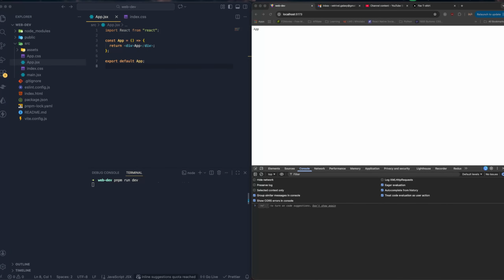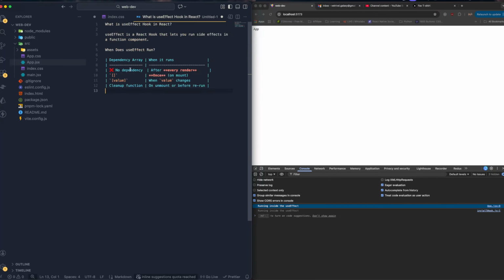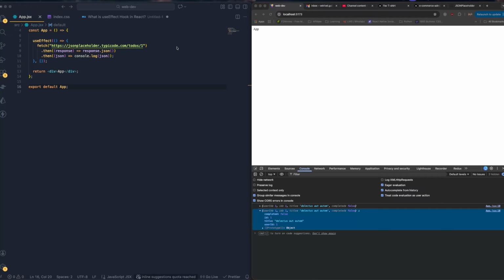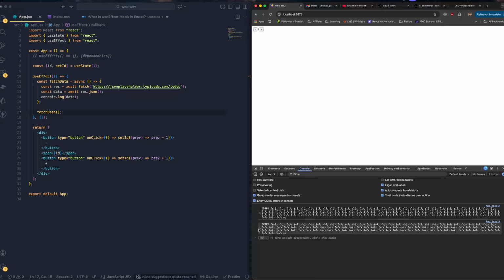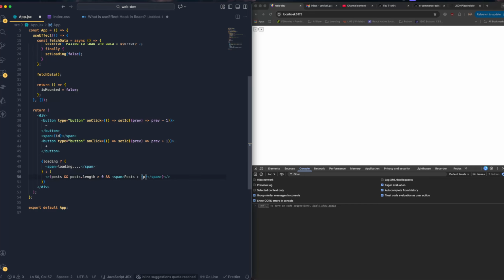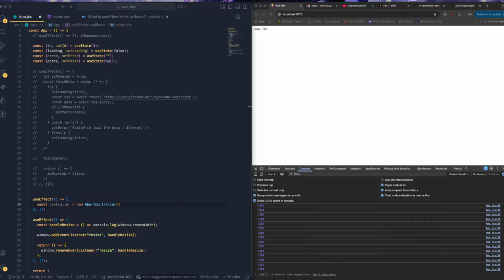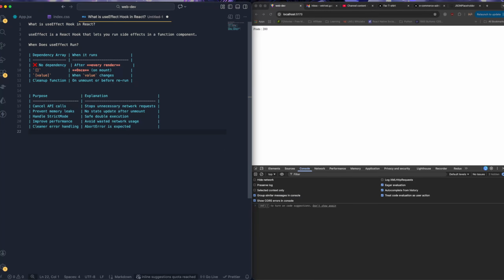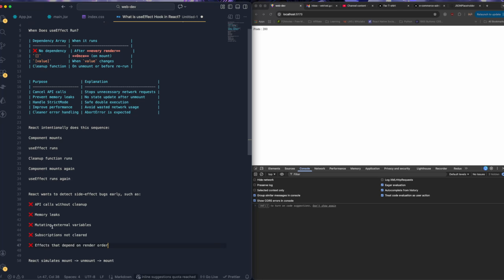Understand React useEffect() Hook – Beginner to Advanced Concepts 🚀 | Complete Guide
Master the React useEffect() hook from beginner to advanced level in this complete, easy-to-understand tutorial ⚛️

In this video, you’ll learn:
✅ What useEffect() is and why it exists
✅ How useEffect() works under the hood
✅ Beginner vs Advanced usage patterns
✅ Dependency array explained clearly
✅ Data fetching best practices
✅ Why useEffect runs twice in development mode
✅ Common mistakes & performance tips

Whether you’re new to React, preparing for interviews, or leveling up your real-world React skills, this video will give you a strong mental model of useEffect() 💡

🧳 Fullstack Projects